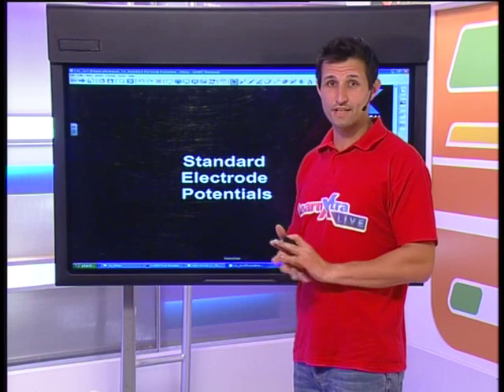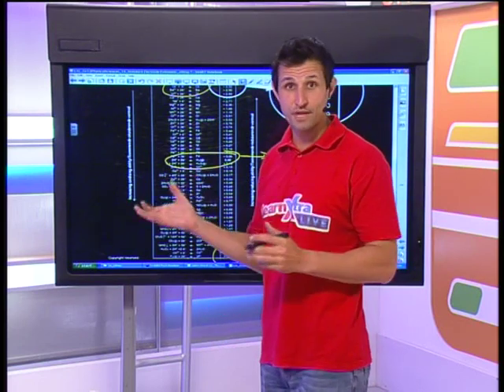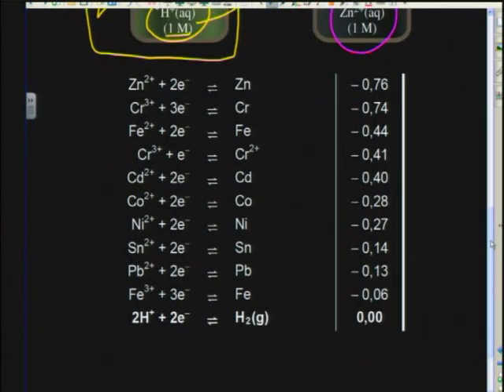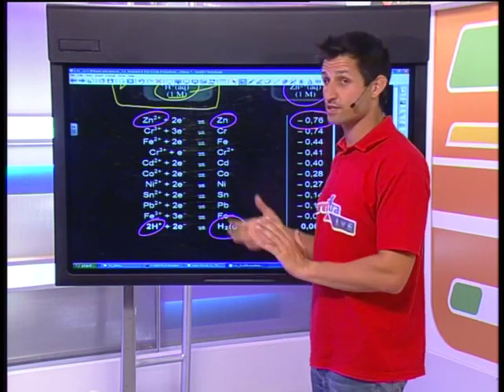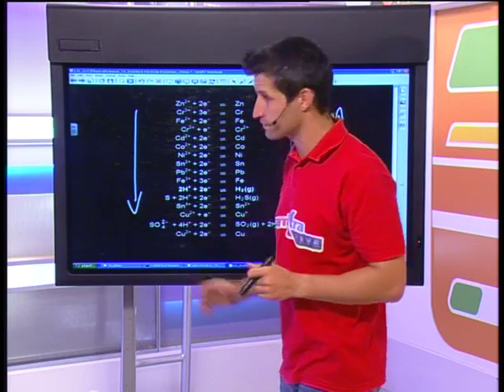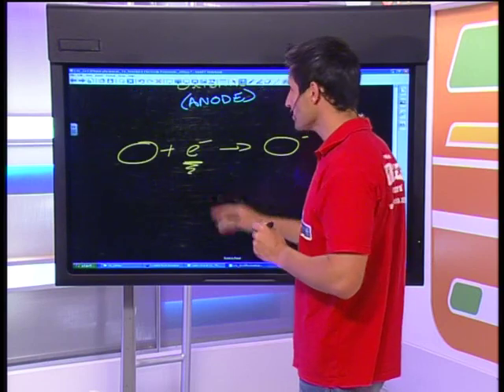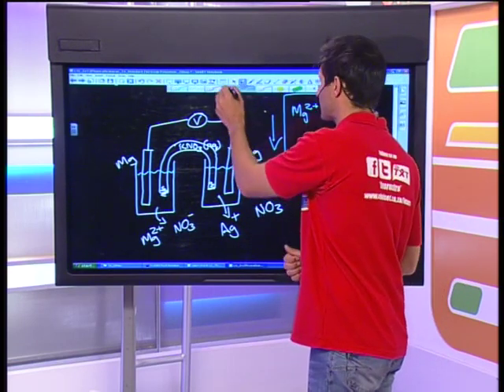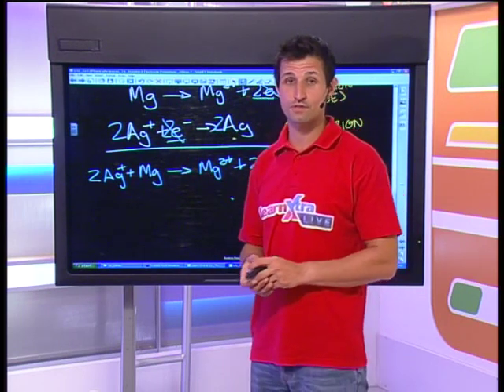Standard Electrode Potentials - Electrochemistry - REDOX Table